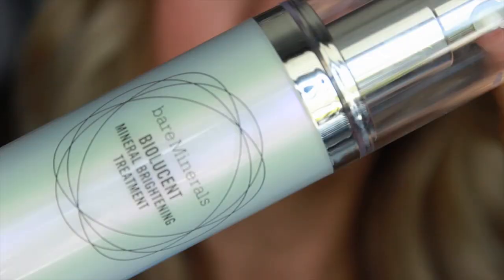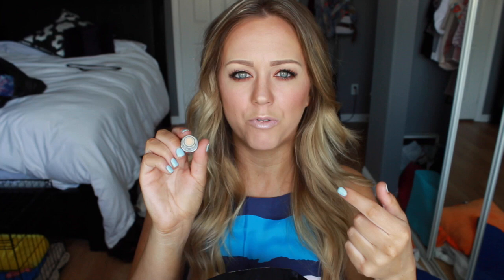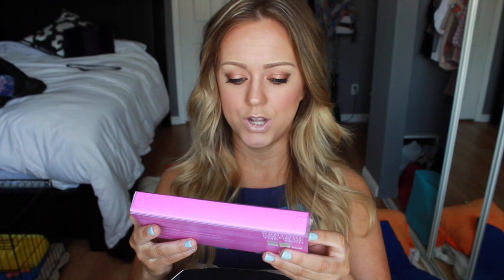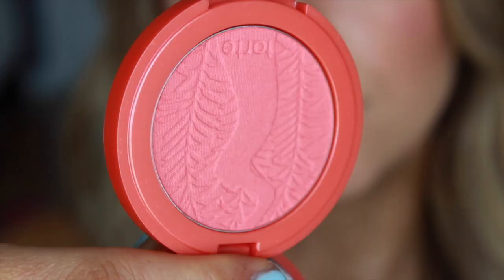Sephora VIB Haul +Chit Chat at the End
Hey there! Open Meeeeee!
This is a long one! Grab a snack... or a glass of wine...if you are old enough! ;)

Okay, I know you are probably sick and tired of Haul's filling up your subscription box, but here is one more! Sorryyyy! ;)

If you make it to the end of this video, you will know that I am so thankful for my loyal instagrammers; you guys are the best! Also, if you know of any fellow you tubers that are not overly popular that you love and think I would like, please let me know down below. I am always looking for new peeps to trust on their recommendations! :)

Thumbs up if you are as excited for spring as I am!

How I earn cash back by shopping online- I know, I know. I promise it is not a scam! :

My favorite brushes with links:
Face:

Outift:
Top- BB Dakota
nail polish- infatuated by sephora formula x

Products Mentioned:
Becca Resurfacing Primer
Becca mineralized blush in damselfly
Becca Matte Skin Shine proof foundation
Bare Minerals biolucent mineral brightening treatment
makeup forever HD foundation #127
jose maran argan illuminizer
sephora and pantone universe radiant orchid rush luster cheek sweep in bridal rose, spanish villa and radiant orchid
nars blush in luster
too faced la creme lipstick in naked dolly, bon bon, taffy and juicy melons